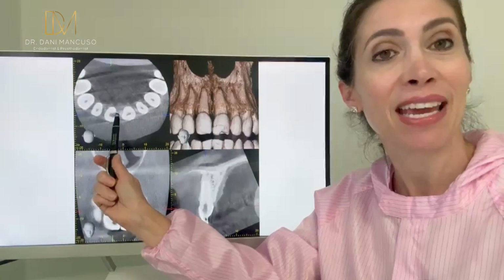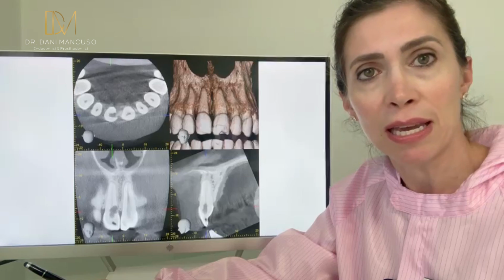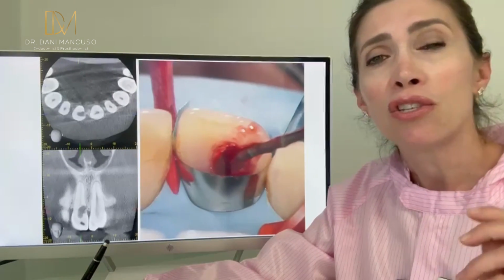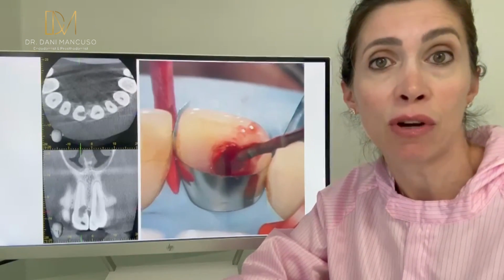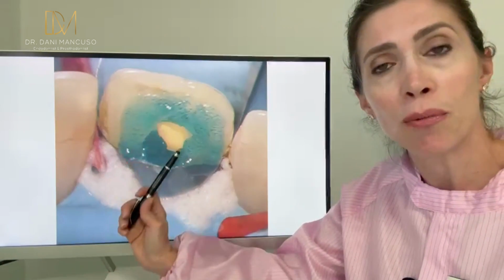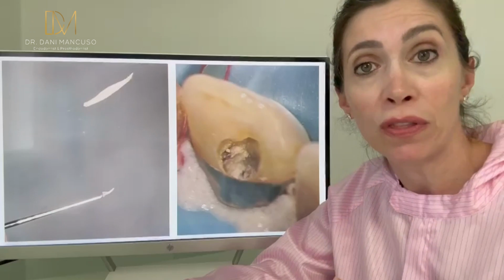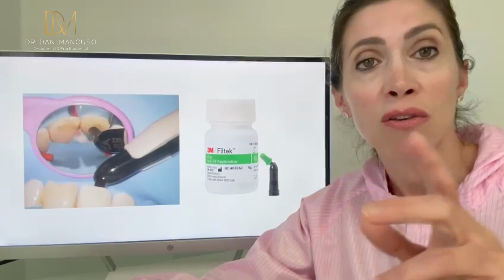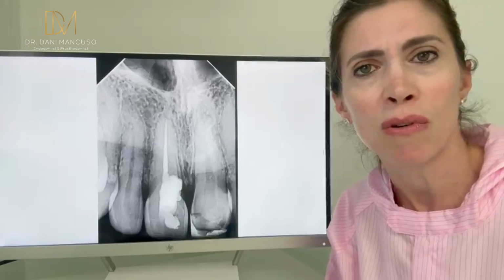The Diary of an Endodontist - Episode 38 – Interproximal External Cervical Resorption.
Do you know how to deal with external cervical resorption in endodontic treatments?

In this episode of Diary of an Endodontist, I show you step by step how to manage a challenging case of cervical resorption, a condition that can be very complicated to treat.

Discover the ideal techniques to access the tooth without causing further damage, control bleeding and ensure a successful root canal treatment.

Don't let uncertainty affect your clinical results! Watch now and see how to apply these tips in your office to save teeth that seemed impossible to restore!

If you're a dentist looking to deepen your knowledge in endodontics, this video is for you! Watch it now, in full, and transform your clinical practice!

Discover the essential techniques and strategies for effective treatment and don't miss this opportunity to elevate your clinical skills and learn from a specialist.

And don't forget to watch the other episodes in our YouTube playlist.

See you in the next episodes of “The Diary of an Endodontist.”

🦷 Specialist in Endodontics and Prosthodontics | BDS MSc PhD Post-Doctoral